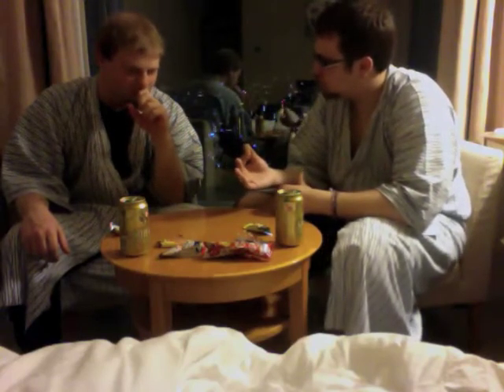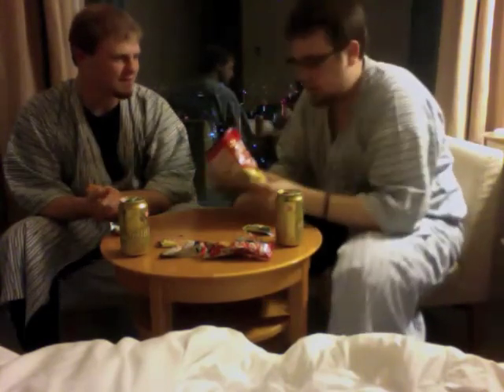SUPER AWESOME FUN TIME!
Japan Kit Kat Adventure part 2.  The first episode of SUPER AWESOME FUN TIME! our Japanese talk show.

Hosted by Bryan and Ryan